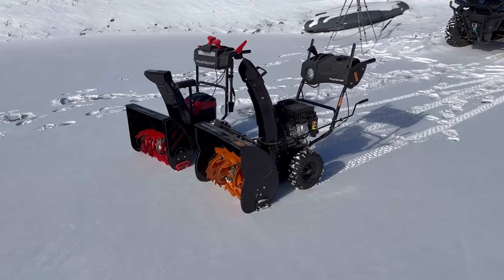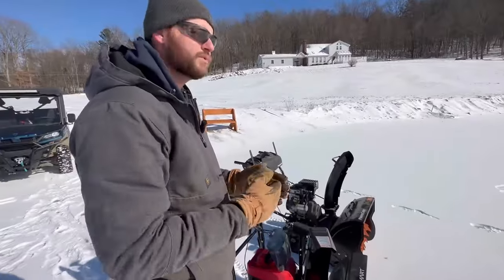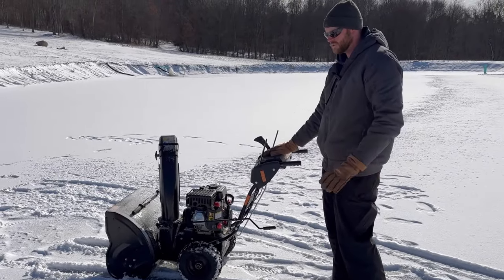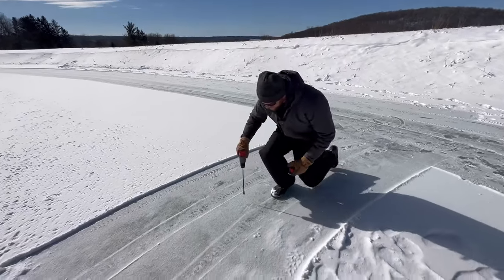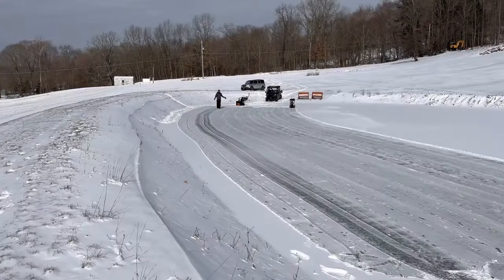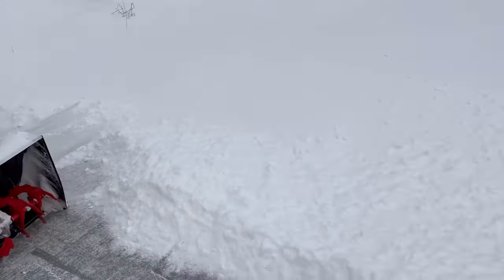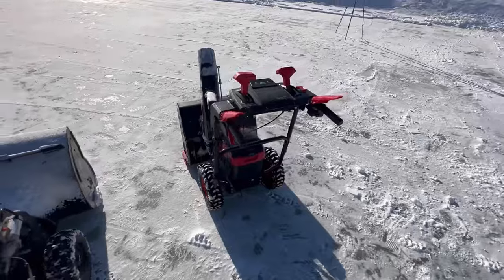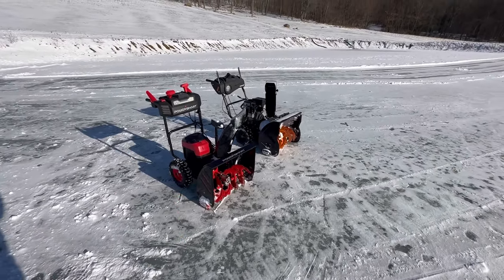Battery vs. Gas Powered 2 Stage Snow Blowers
Testing out the difference between a battery powered 2 stage snowblower and a gas powered 2 stage snowblower